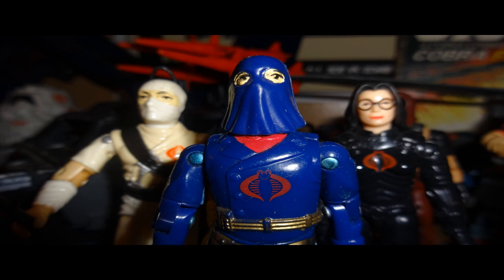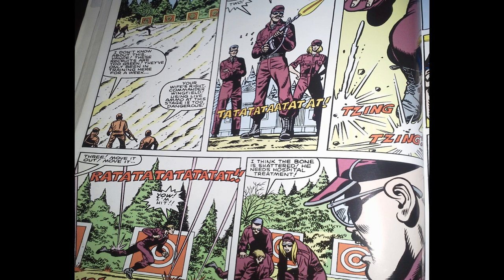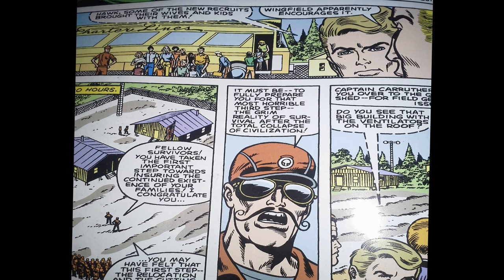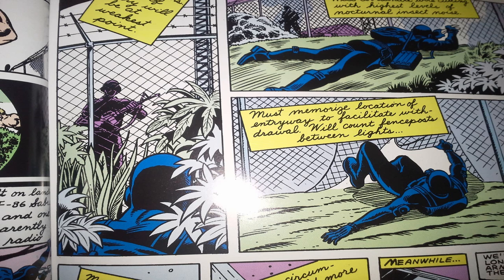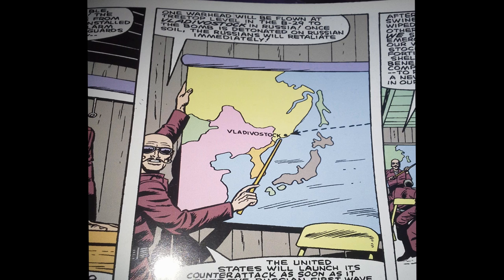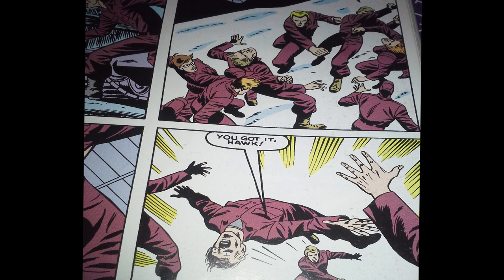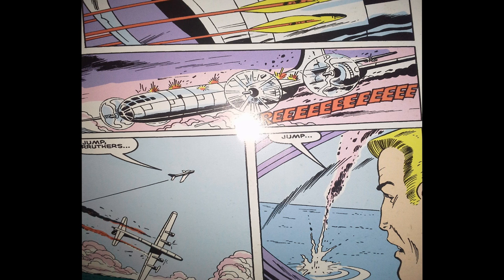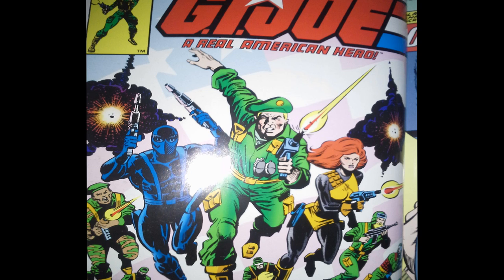COMIC BOOK WEDNESDAY! G. I. Joe #4 review - HD